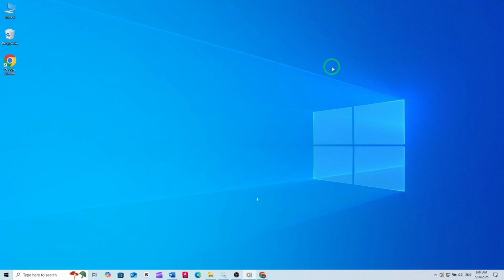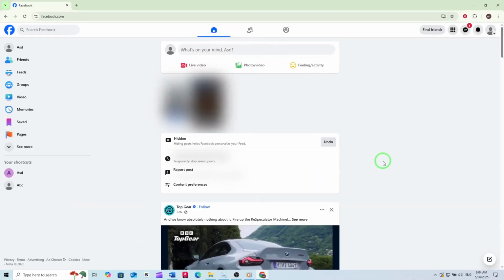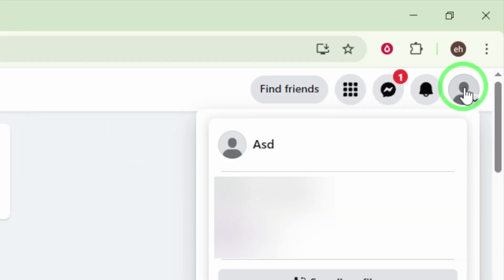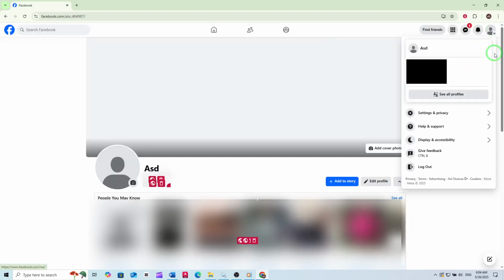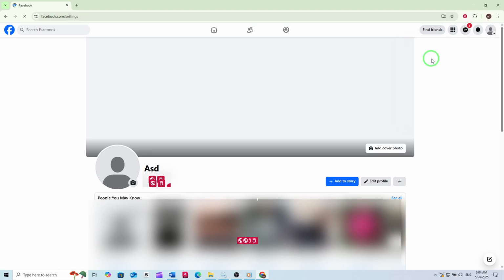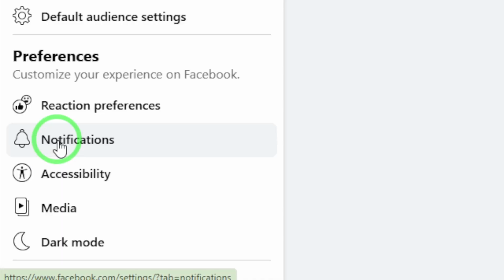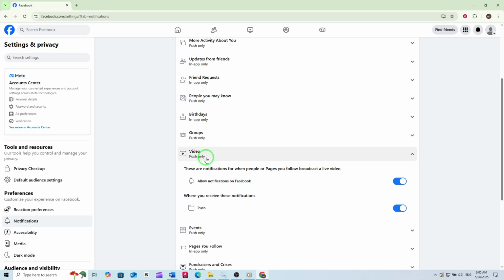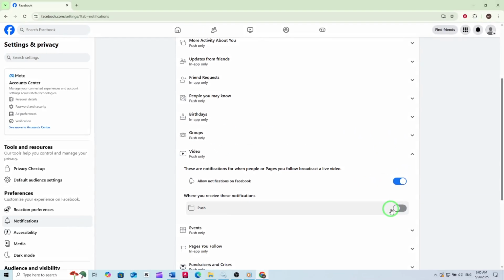How To Disable Live Videos Push Notifications On Your Page On Facebook On PC (New Update)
Learn how to disable live video push notifications on your Facebook Page using your PC with the latest Facebook update. This step-by-step guide will help you stop unwanted live notifications so you can focus on what matters most. Follow these simple instructions to update your notification settings quickly.

1. Open Facebook from your browser

2. Click on your profile photo at the top right corner

3. Enter to the page, then click on the page profile photo

4. Enter to Settings and privacy, then Settings

5. Click on Notifications, then Video

6. Disable Push

Take control of your Facebook Page notifications and enjoy a distraction-free experience.-
Timeline:
00:00 Start
00:12 How to do it
01:05 End